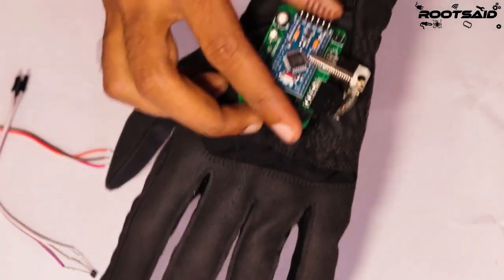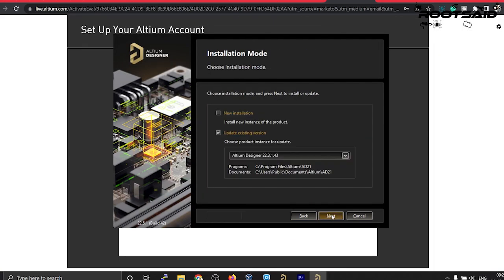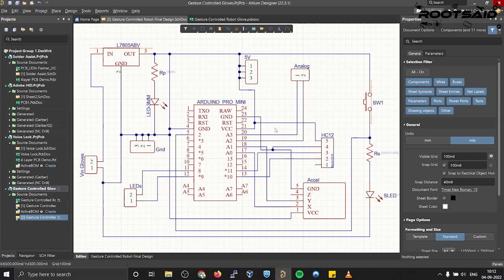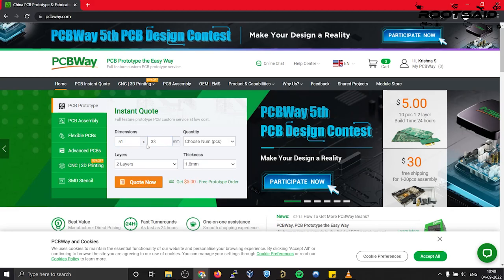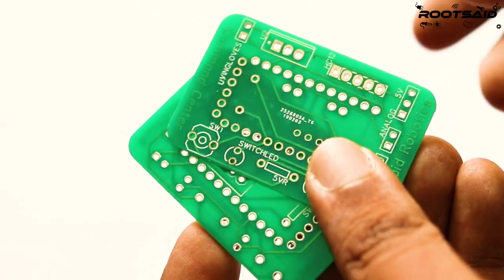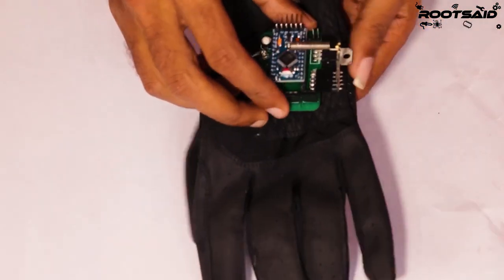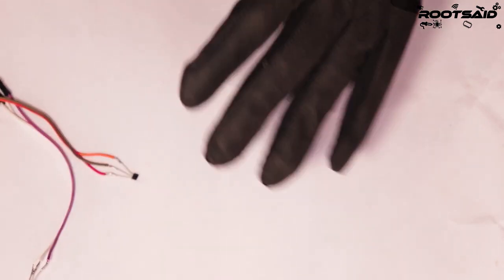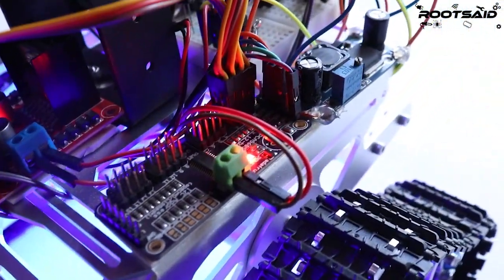Hall Effect Based Gesture Controller Glove for Gesture Controlled Robots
Building a Gesture-Activated Robot with an Arduino Control Glove and an Accelerometer in Place of a Flex Sensor.

My gesture-controlled robot may benefit from a better control glove, and I have some ideas for making one without resorting to a flex sensor, which I hope to share in this video. A quick progress report on the control Glove I've been discussing in recent vids.

Create a gesture-controlled robot with an Arduino or Raspberry Pi and a revolutionary control glove that operates via a Hall effect sensor, eliminating the need for flex sensors.

Using this hall effect sensor in place of expensive flex sensors, you may build a low-cost robot that responds to your gestures.